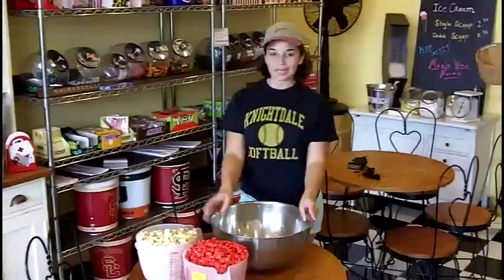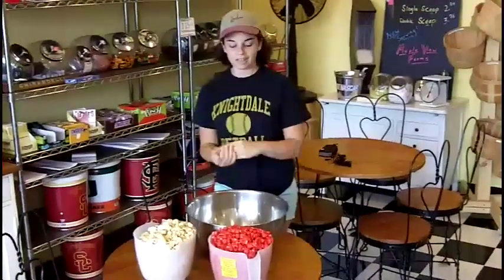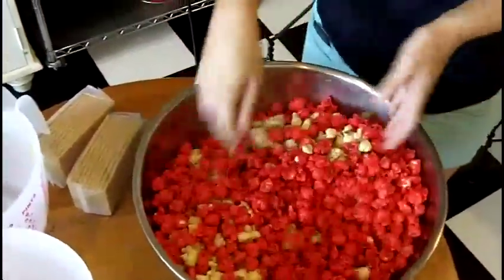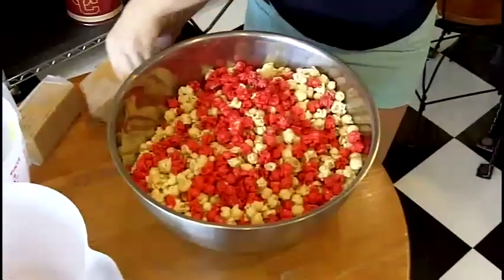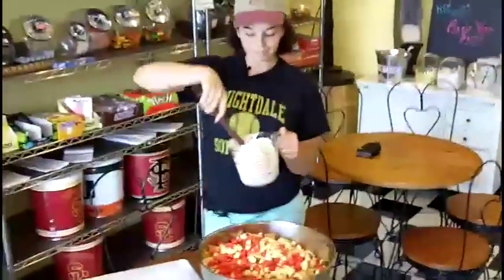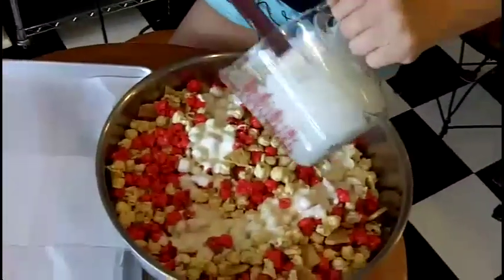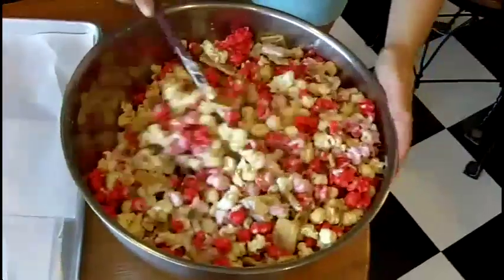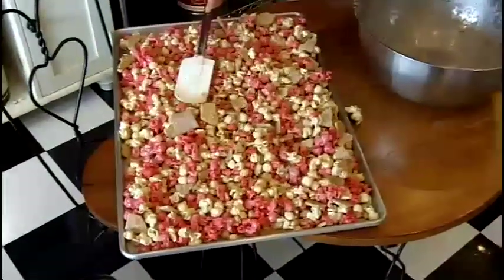How to Make Strawberry Cheesecake Popcorn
Here's how we make our famous Strawberry Cheesecake popcorn.